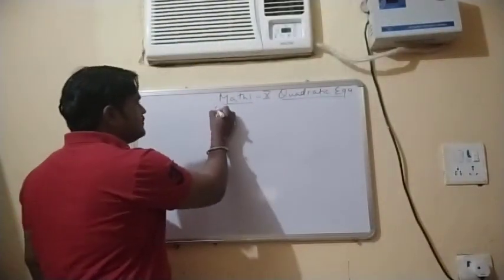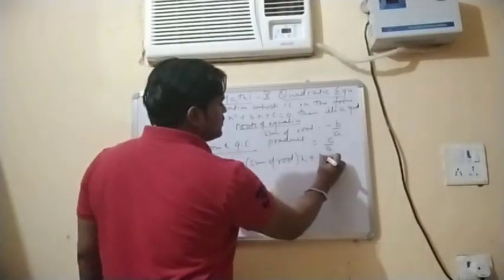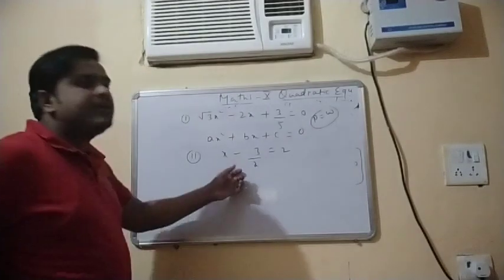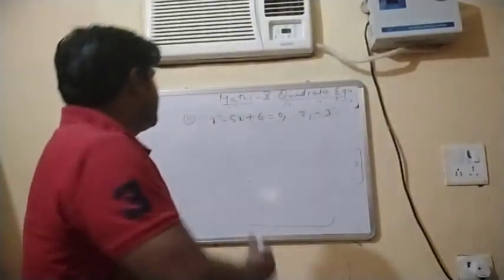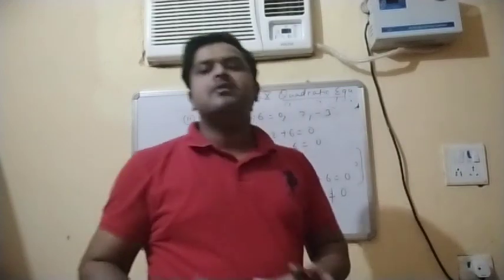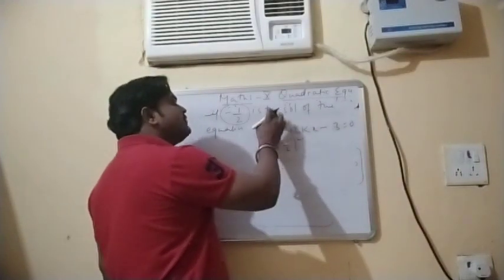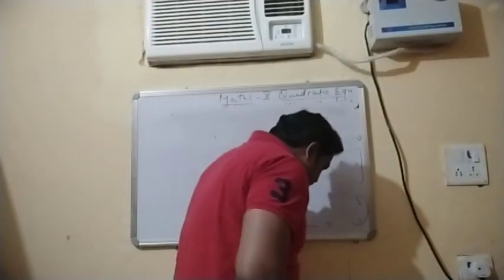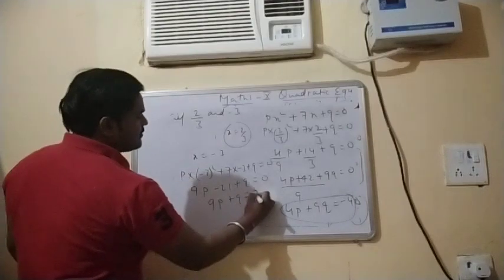Quadratic equation for class 10th